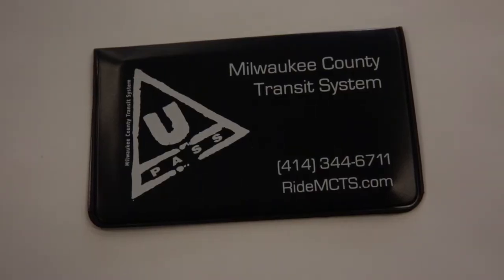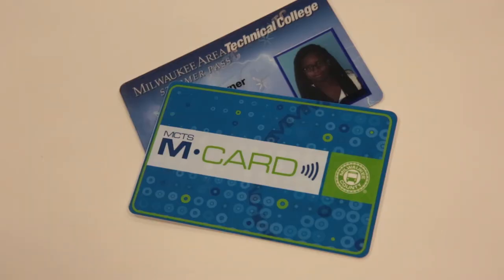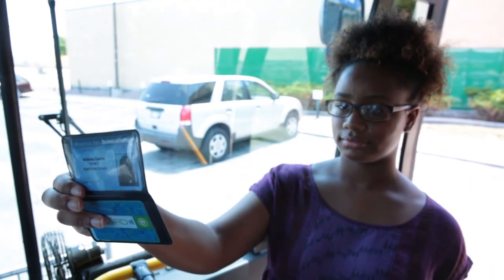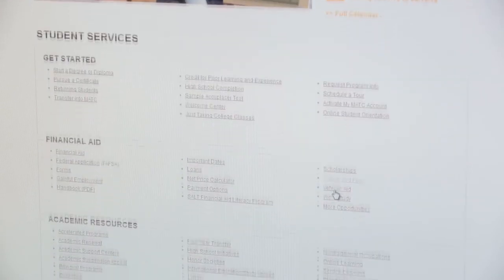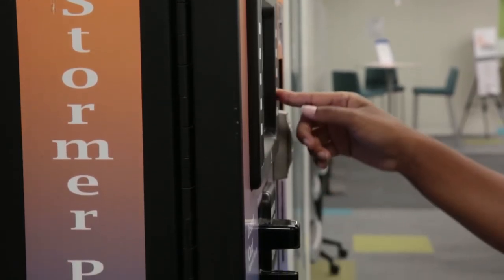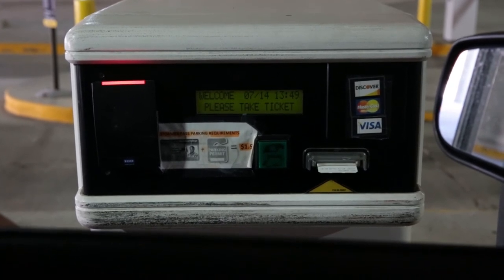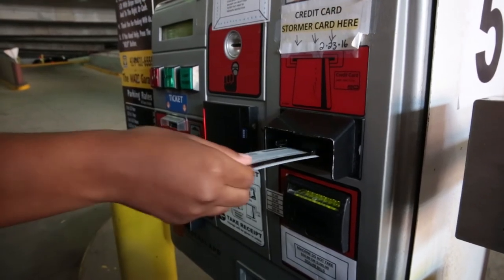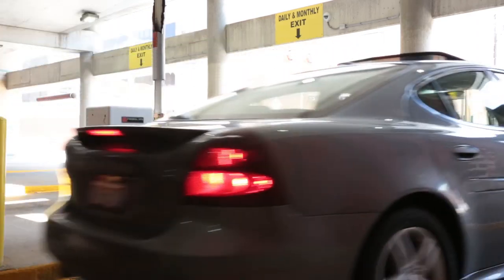MATC U-PASS and Downtown Milwaukee Campus Student Parking info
Learn about the U-PASS and student parking